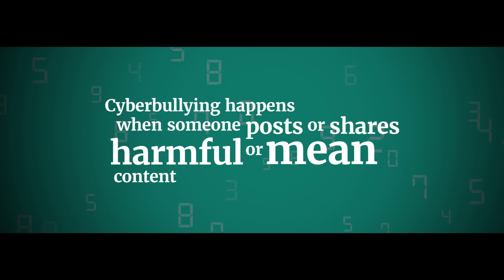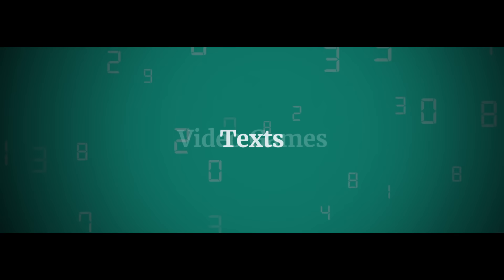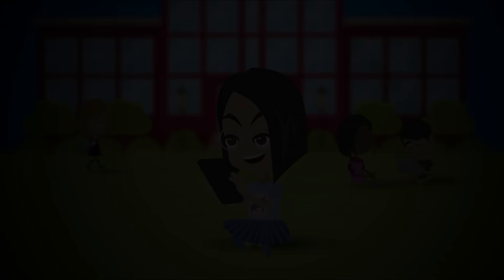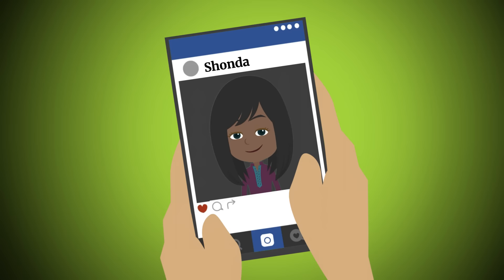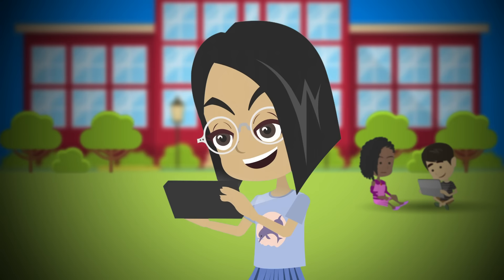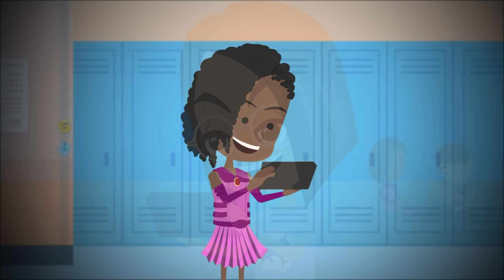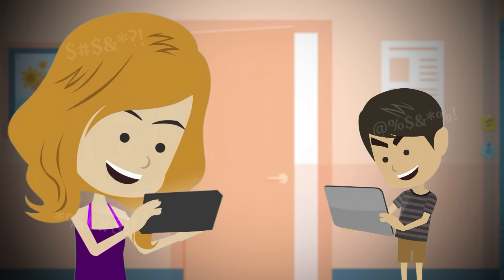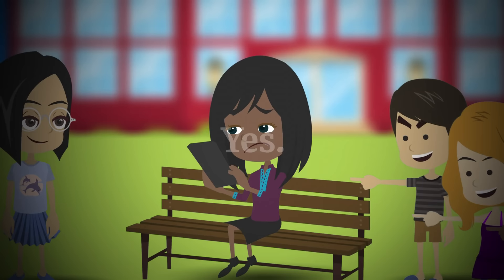Is it Cyberbullying?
What is cyberbullying and how can you spot it? This video explains whether certain online behavior is or isn't cyberbullying. You'll also learn tips about what you can do if you or someone you know is being cyberbullied.